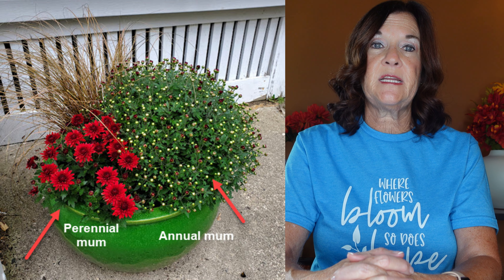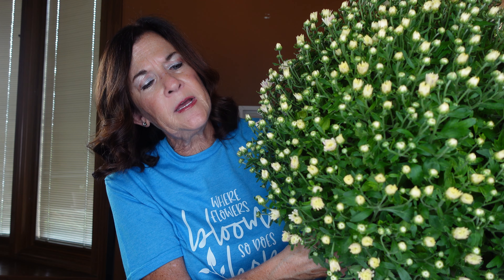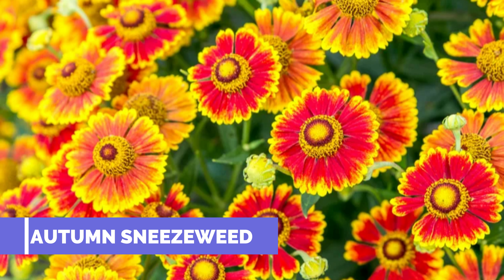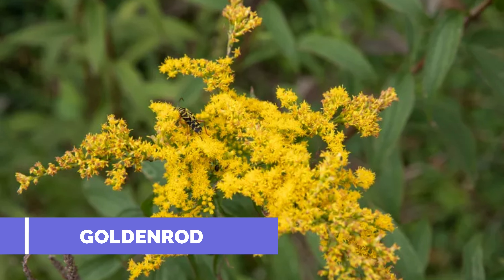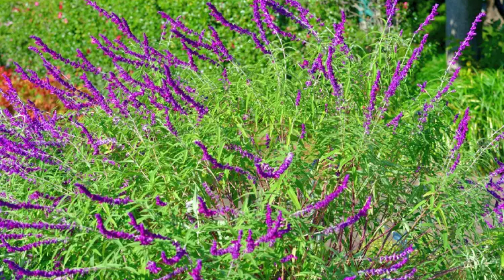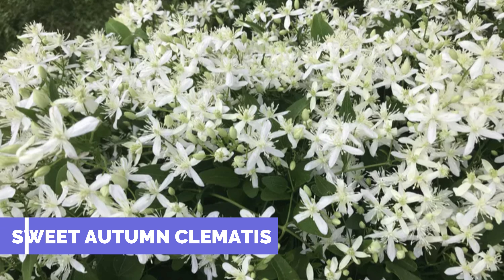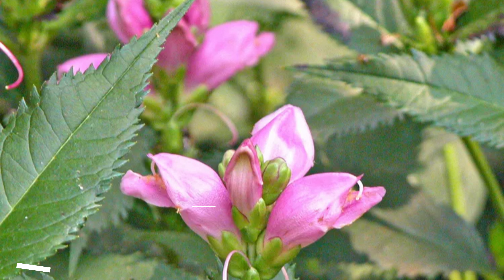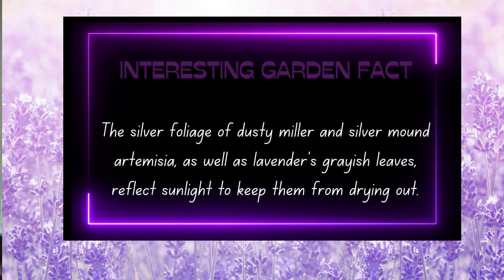Fall Annuals & Perennials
In this video, I'll talk about some fall annuals and perennials you can plant in your garden for fall.  This is the 2nd of the series, "Celebrate Fall."

Week 1:  Pumpkin Harvest

Week 2:  Fall Perennials and Cool Flowers

Week 3:  Trees:  Fall Foliage

Week 4:  Planting your Fall Bulbs

Mail:  DK's Garden Oasis
           14007 S. Bell Road #415